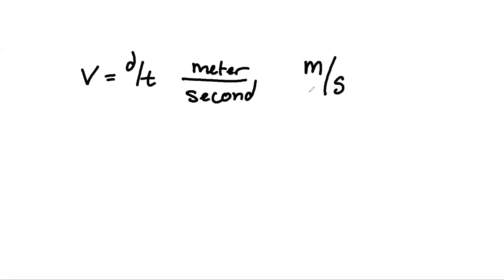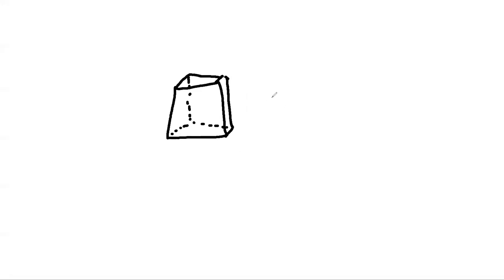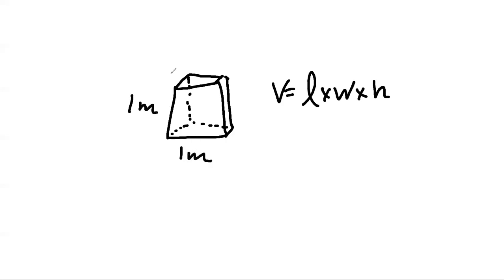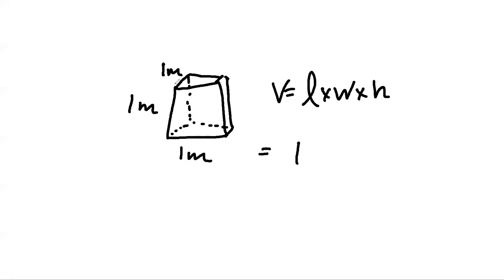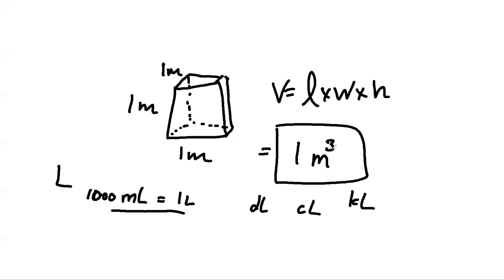Derived Units - Explained